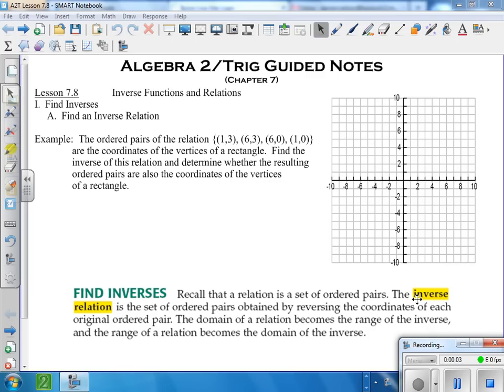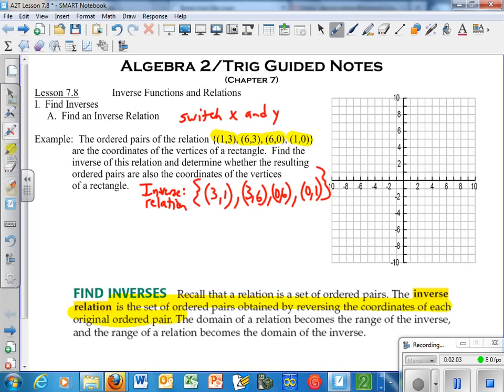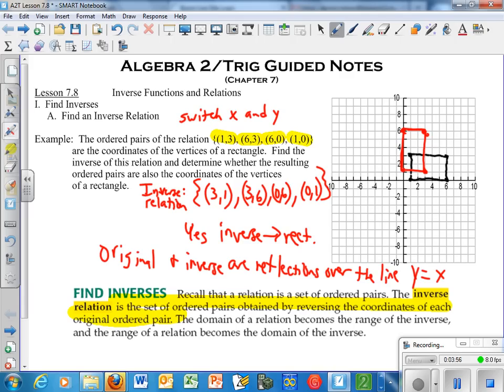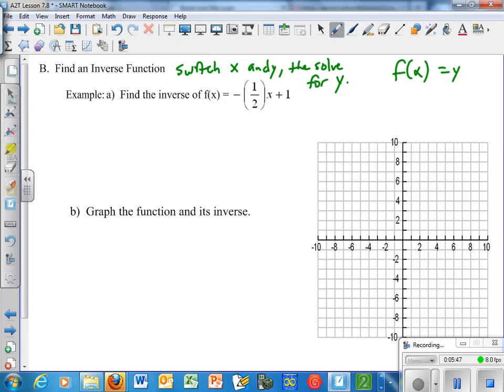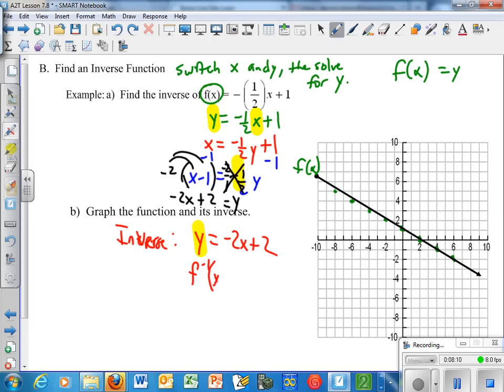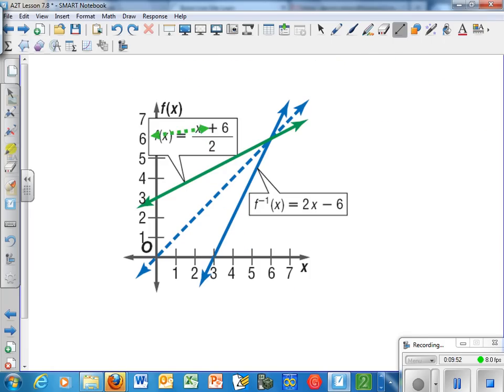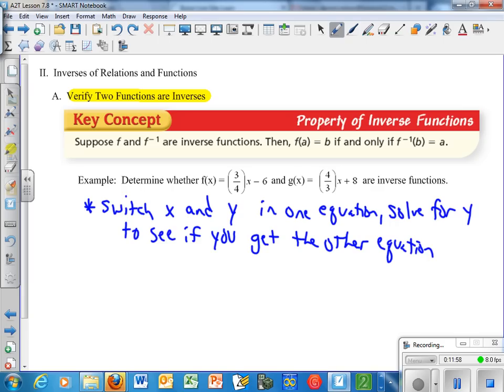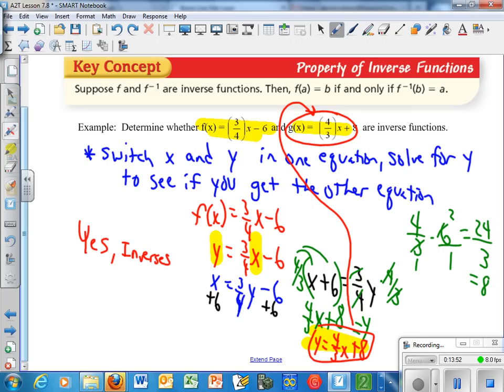A2T Lesson 7 8